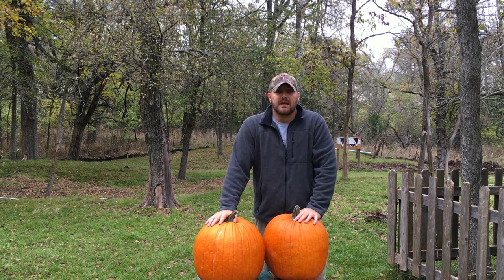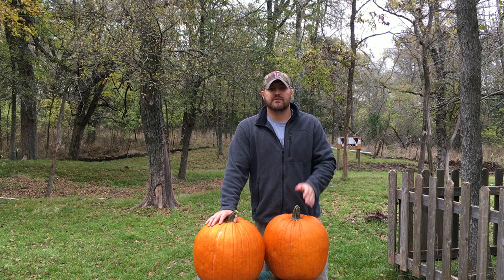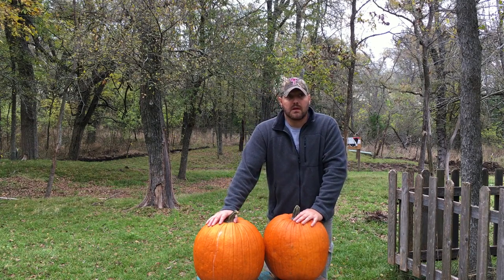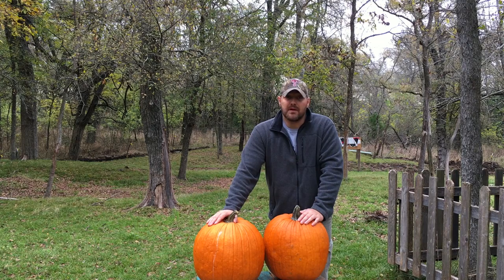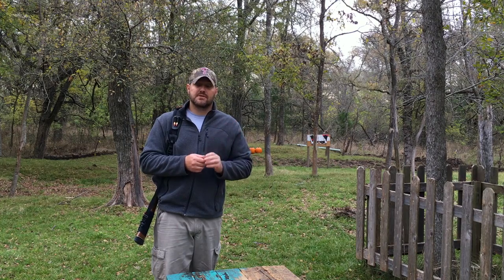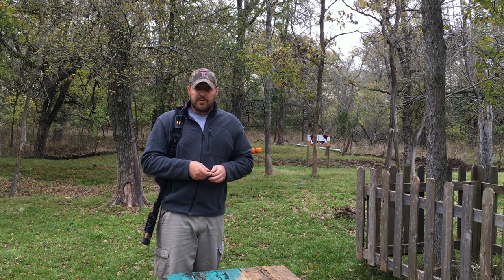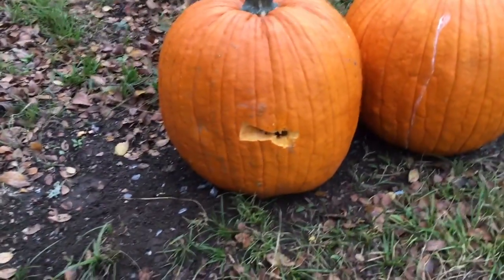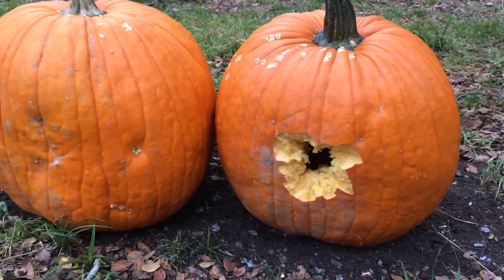Marlin 1895 ss .45-70 Government Lever Action Rifle VS Pumpkins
TestosteroneRN uses a big bore Marlin 1895 ss .45-70 govt. lever action rifle to dispel a myth, that he heard in nursing school, that entrance and exit wounds caused by gunshots are always the same size. This big bore Marlin 1895ss .45-70 govt lever action rifle was manufactured by Marlin before the company was purchased and operations were taken over by Remington. The big bore Marlin .45-70 govt. lever action rifle is making a comeback in popularity, and rightfully so.
The big bore Marlin 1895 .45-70 government lever action rifle can be seen in recent movies such as Jurassic World and Wind River where Chris Pratt and Jeremy Renner, respectively, can be seen using the big bore Marlin .45-70 govt. lever action rifle.
Firearms featured in this video are a Marlin lever action 1895ss
If you're considering purchasing a lever action hunting rifle with a lot of knock down power, consider the Marlin 1895 ss lever action rifle.
I highly recommend the Marlins that were made by marlin before the company was bought out. You can tell an original Marlin 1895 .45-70 government was made by marlin by a stamp of "JM" on the barrel near the action.

The big bore Lever action rifle used in this video was chambered in .45-70 GOVT. Additionally, a Molot VEPR 12 gauge shotgun with #4 buckshot high brass was used in the last of this video.